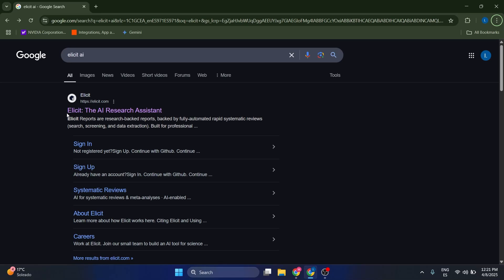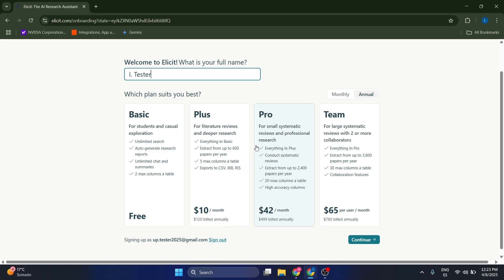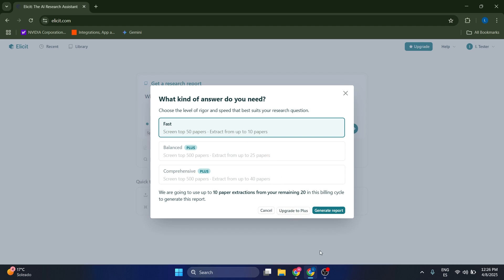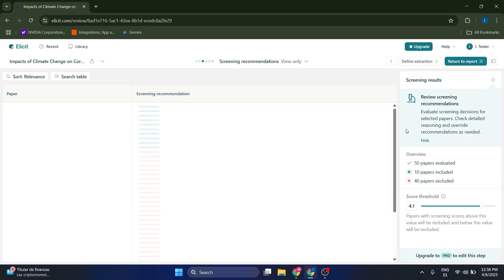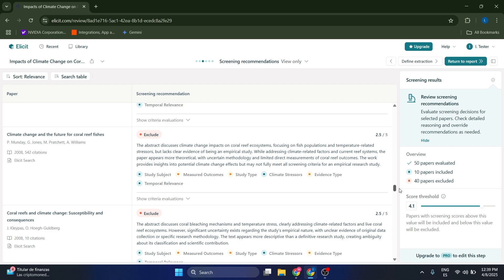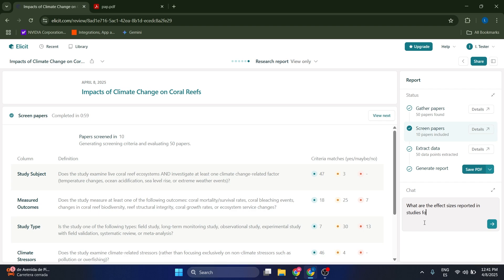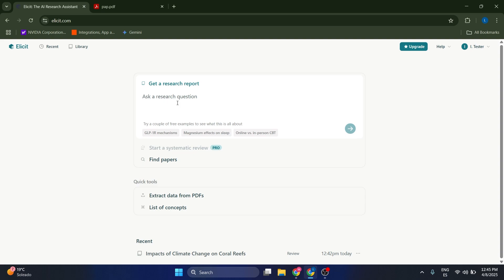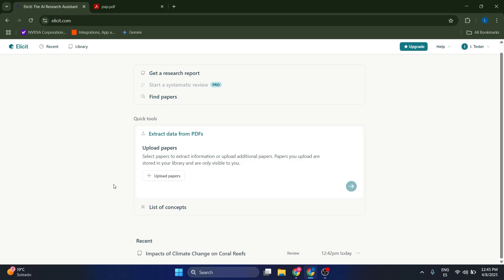Elicit AI Research Assistant Tutorial (2026)